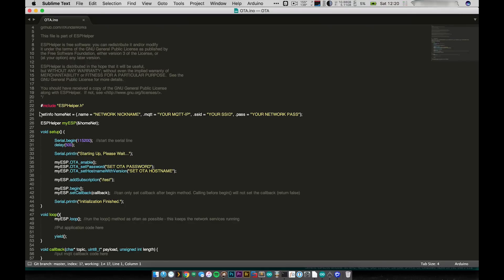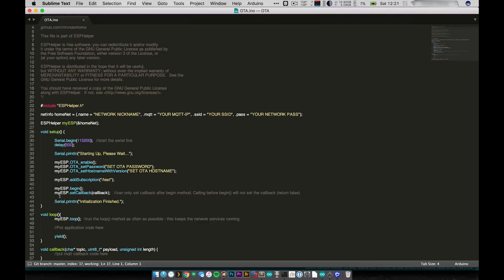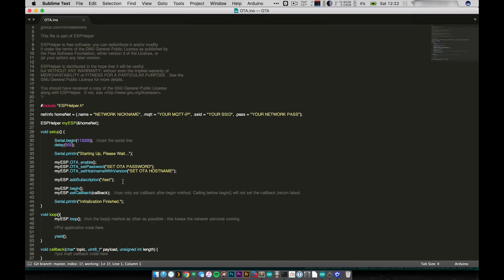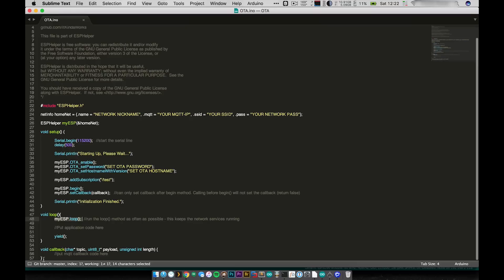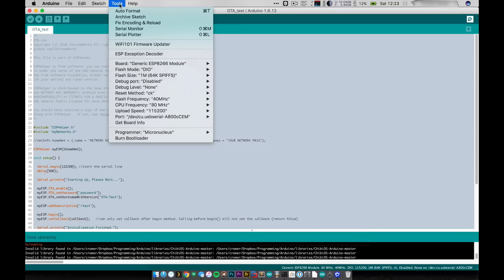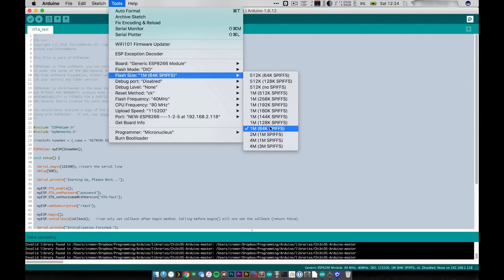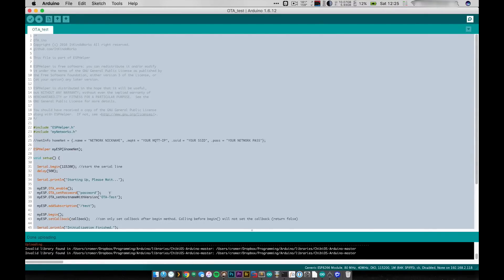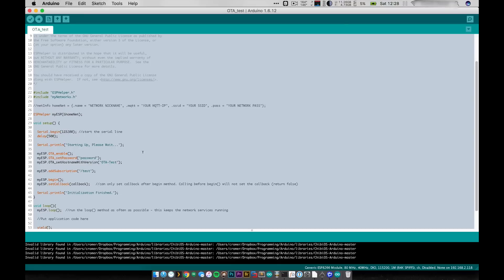ESP8266 Upload Code Wirelessly!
This is another demo of the ESPHelper library showing how to upload code to an ESP8266 over the air (OTA). The code for this demo can be found in the examples section of ESPHelper found